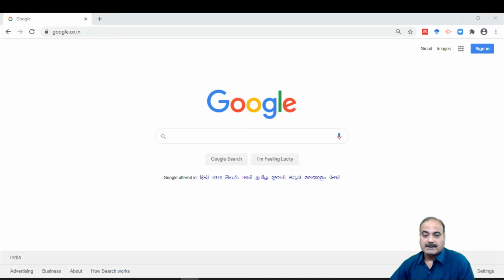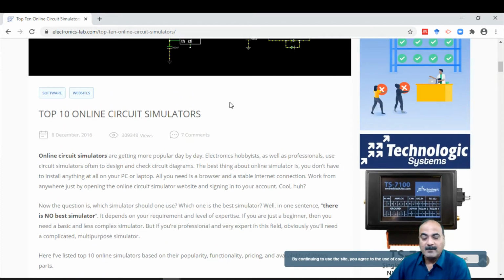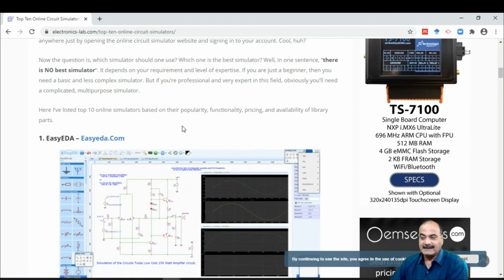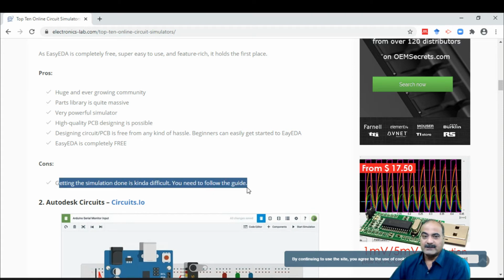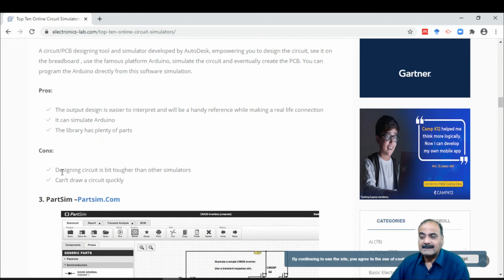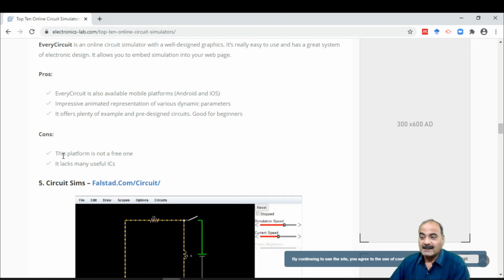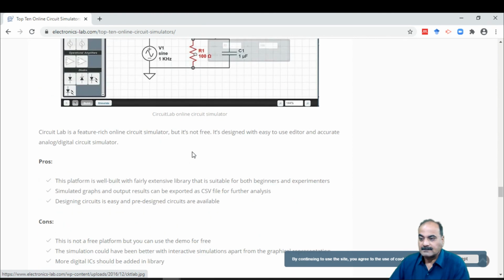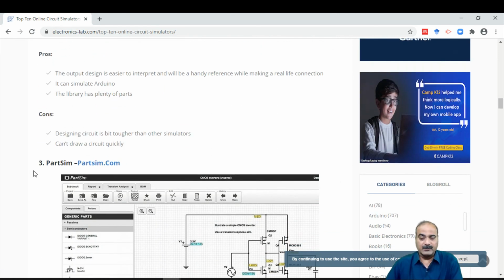Virtual Lab Part-3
This Video provides brief information about best circuit simulator available online for educators and students.